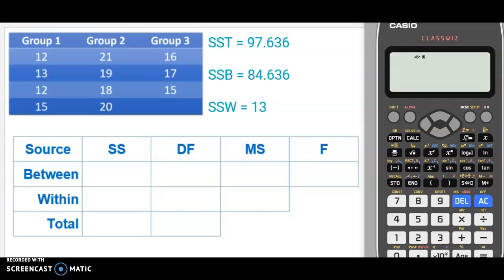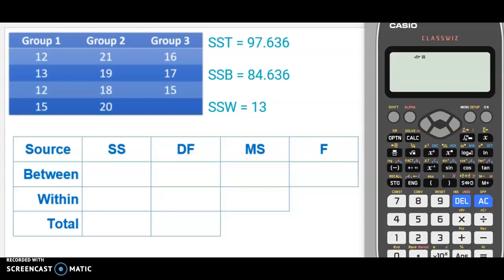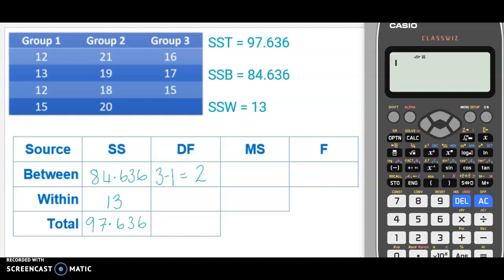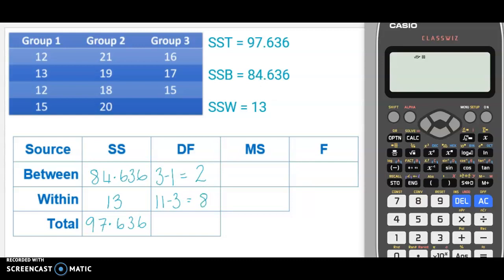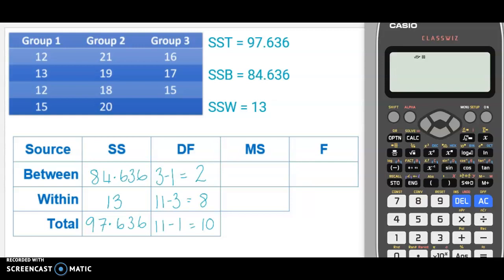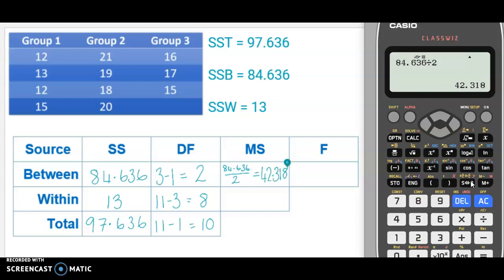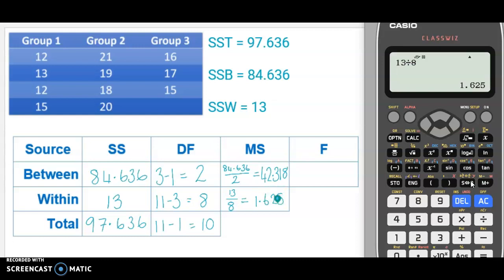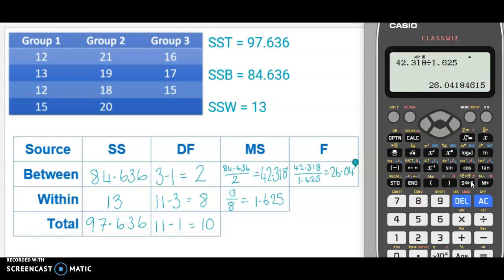Analysis of Variance: One Way ANOVA table example